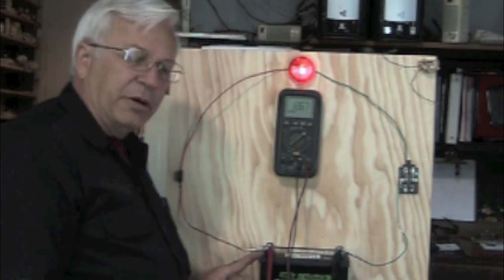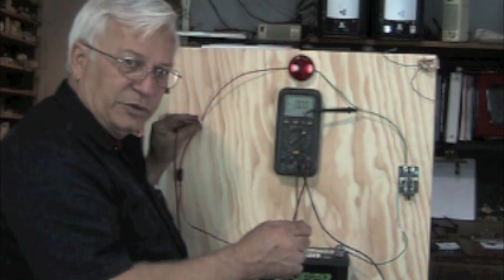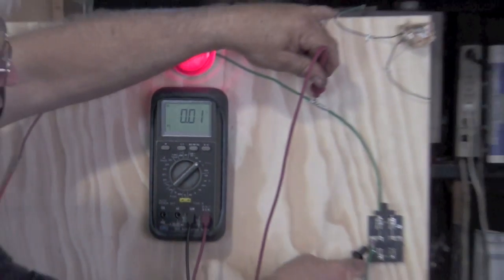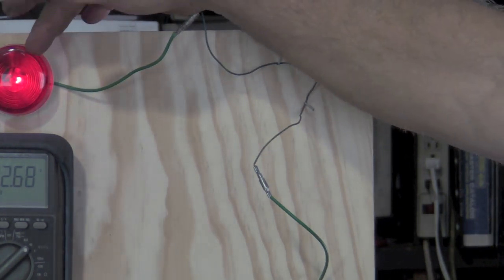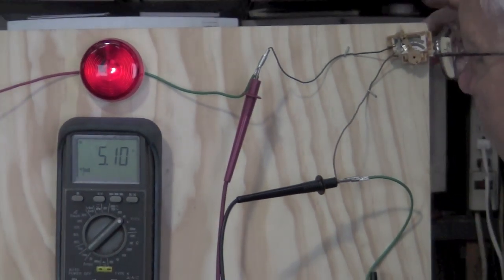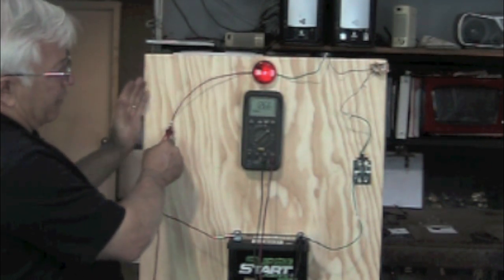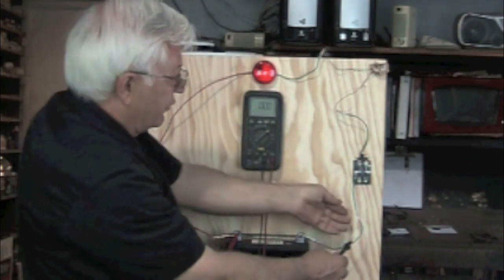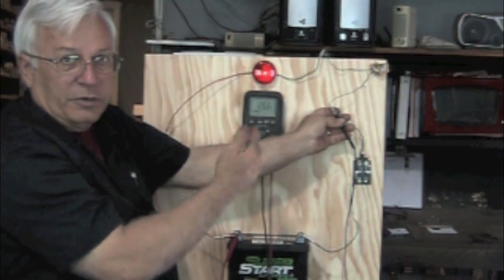How to test ANY circuit Part 3